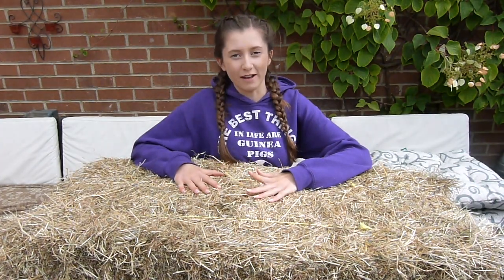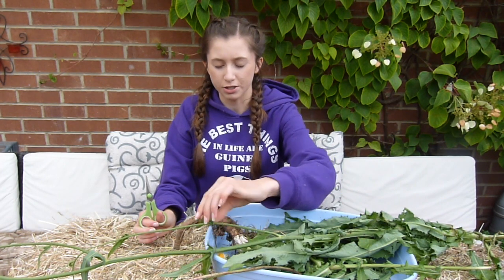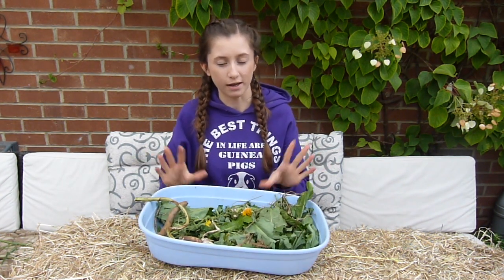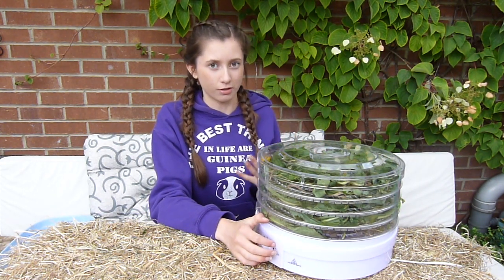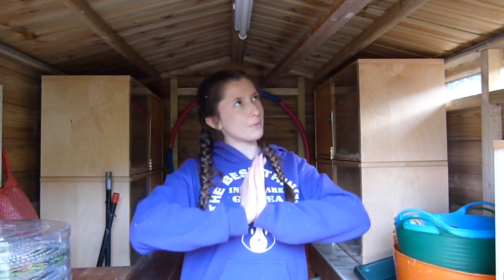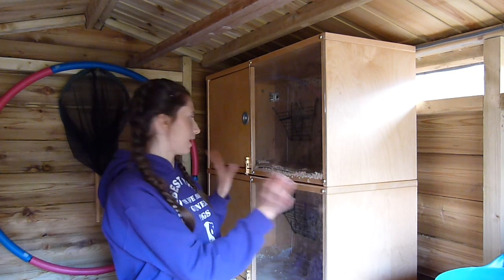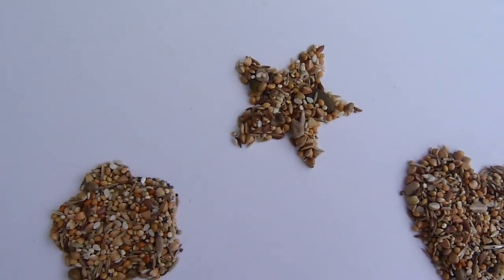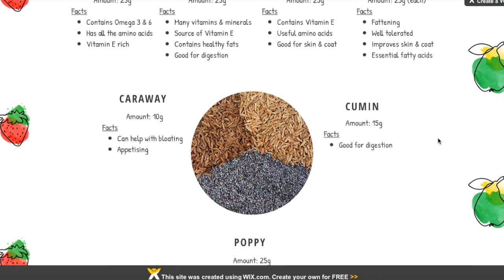Preparing For Autumn & Winter | Guinea Pigs & Rabbits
Though it seems quite a way off the cold season, it will be here before you know it! Housing guinea pigs and rabbits outdoors all year is definitely an option (and a great one too!), however there are things to be aware of in advance to prepare for the cooler temperatures.

Tip 1 - Straw

Despite its bad reputation, straw is a great insulator, therefore helps to keep them warm during the cold season. There is nothing wrong with using straw, providing the straw is soft - I recommend barley straw as this is a soft type of straw.

Tip 2 - Dried Forage

Drying forage is great because it means you can provide a selection of nutritious plants all year round! Now is the time to get drying because soon there will not be many plants available to choose from. Dried plants lose vitamins & minerals during the heating process, however they are still a healthy addition to their diet. Herbs have a high calcium content, which is not an issue when given fresh (due to the high water content). Despite fresh herbs not being a problem. dried herbs do not have the water content to flush out the excess calcium, so can not be fed in as large quantities but they are still a great Winter feed.

Tip 3 - Organisation

Yes, I am the least organised person everrrrr, so if I can do it, you all can too haha! Organising your supplies is a great thing to do in advance to the cold season as when the weather gets cold you don't want to be wasting time trying to find things (or having to step over all the mess). Throw out old supplies (old scraps of lino etc) you don't need and this will save you so much space - items still in good condition like old cages can be donated to an animal rescue. Also, make better use of height space if possible.

Tip 4 - Seed mix

It is quite controversial wether or not seeds are a healthy addition to a guinea pigs & rabbits diet. I am very confident that seeds are an excellent supplement in their diet if given in small quantities, and the composition is suitable. Oil seeds such as fennel seed, linseed, poppy seed, sesame seed are a great source of Omega 3 & Omega 6! They provide essential fatty acids which can help prevent deficiencies. Also, oil seeds are a great source of Vitamin E, which is an important nutrient. Flour seeds, such as buckwheat, millet & quinoa are very nutritious too. Please note: seed mixes are essentially 'energy feed' so you should be careful with the amount you are feeding. As stated in the video, I do not recommend feeding a seed mix along with pellets as that is not necessary. Also, you should be very careful feeding overweight animals seed mixes as they can be fattening. Also, here is the link to the recipe I used

I recommend the following sites for bunny & piggie nutrition:
(they are all German but you can use a translator)
(I based my mix using the information on this website)

The food is one of the best I have come across but after doing some research, I decided that no pellets is still best. Would you like to learn more about feeding a pelletless (not sure if that is a word..) diet in Winter? I have been researching these last few weeks about Winter nutrition & it is definitely possible to feed a no pellets diet throughout the cold season too. I could either do a video or blog post?

✿ Social Media ✿

✿ Filming/Editing ✿